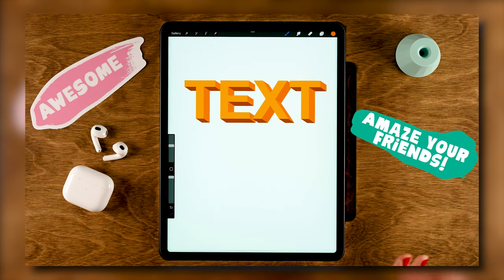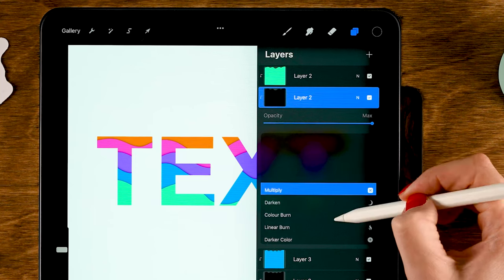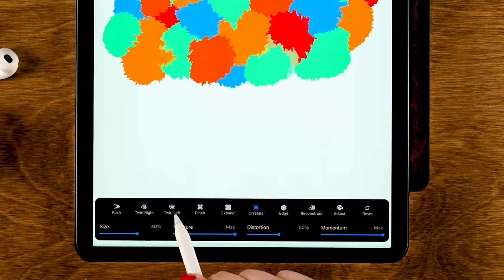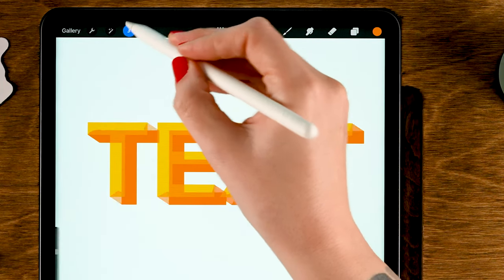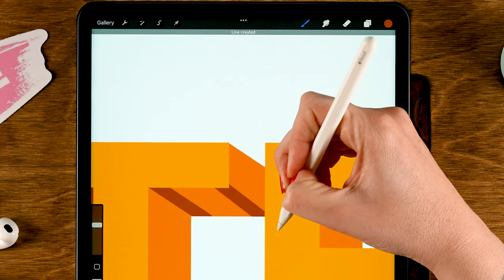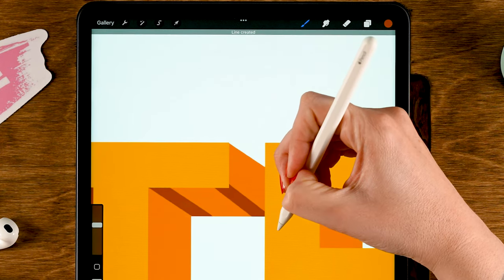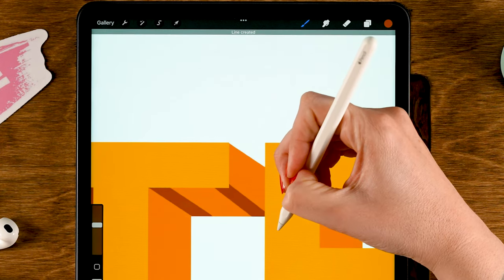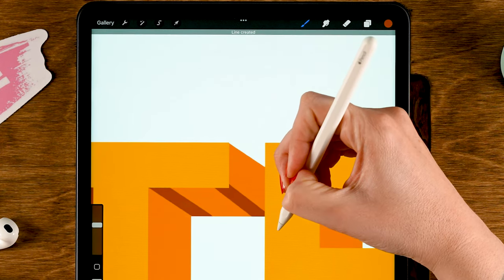Easy Text Effects in Procreate - 5 EASY Tutorials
Here are 5 easy text effect tutorials for Procreate!

I will show you how to create text effects in Procreate. We'll create a paper cut-out text effect, make 3D text in Procreate, create a marble color effect and more! You'll have endless fun with text in Procreate.

Let's keep in touch!

- Flo -